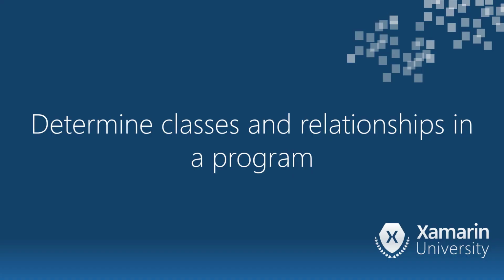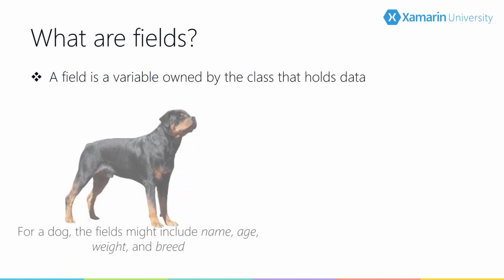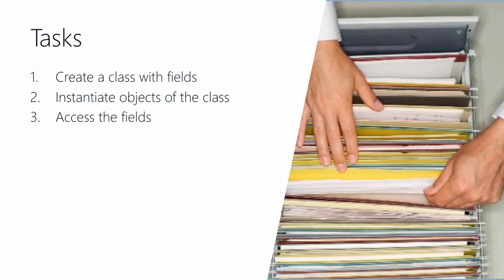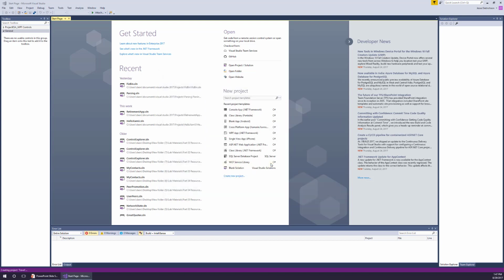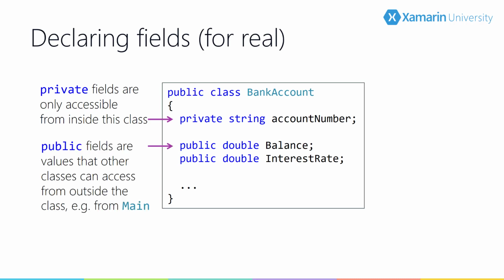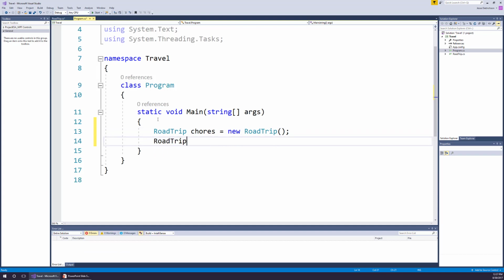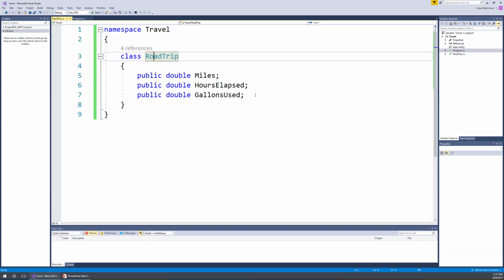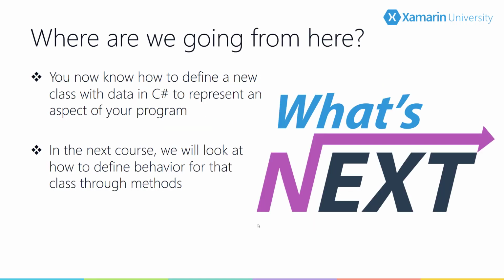CSC103 - Object-Oriented Programming